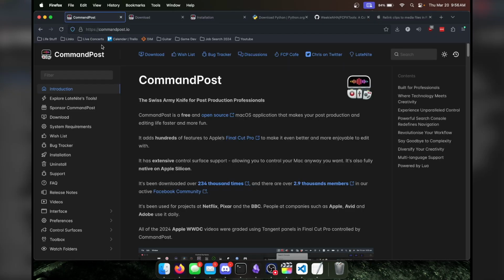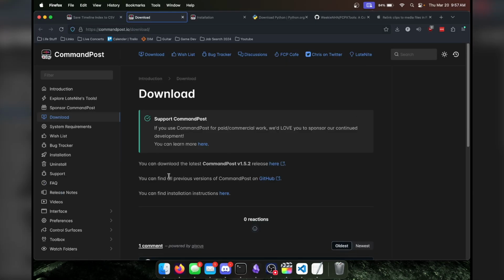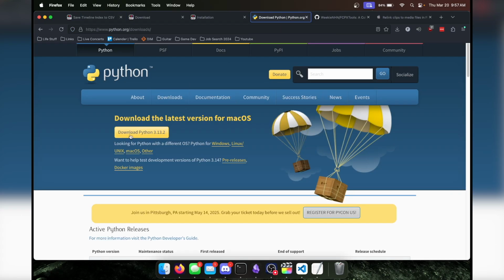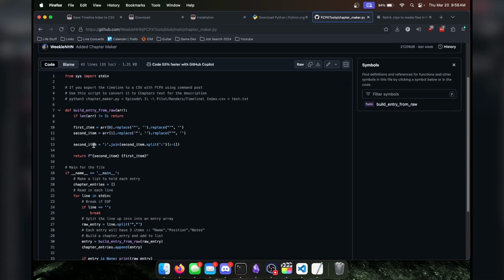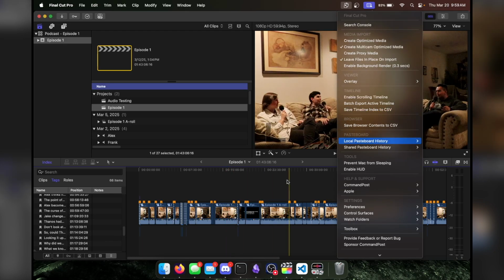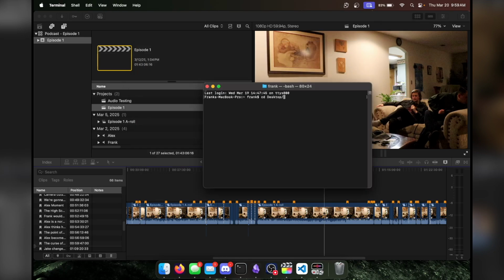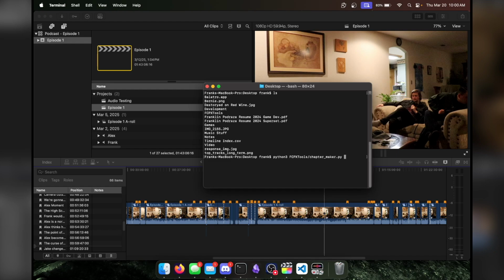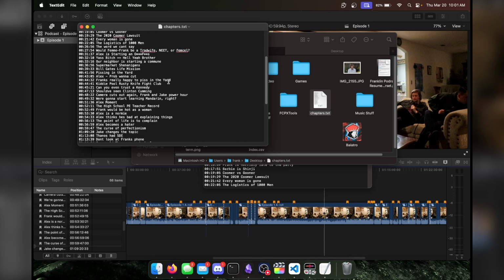How to export FCPX Chapters for Youtube, for free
Chapters:
00:00:00 What are we solving?
00:00:25 What do we need?
00:01:51 How do we do it?
00:03:40 Any questions?